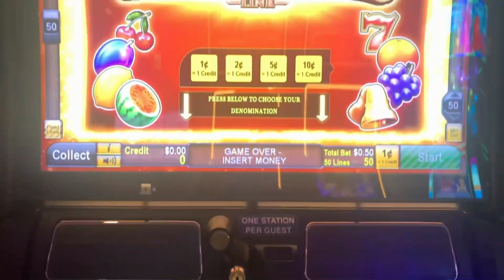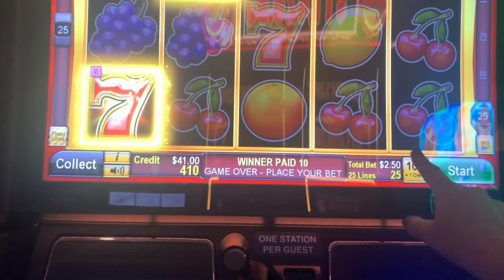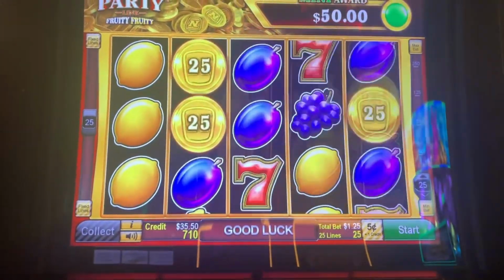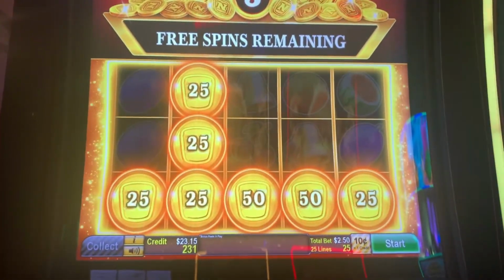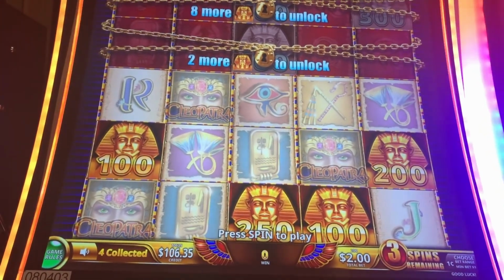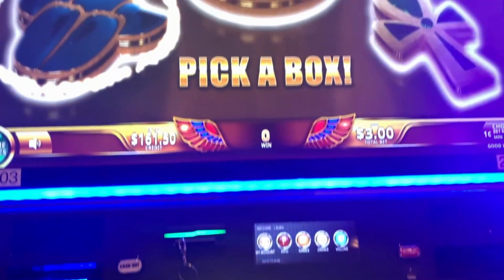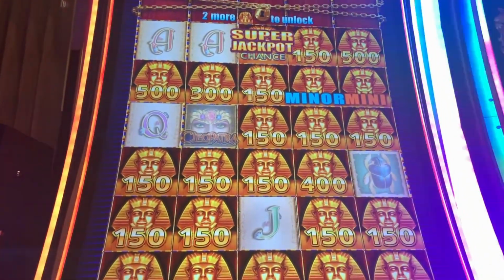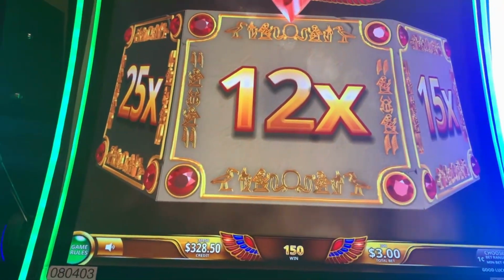Cleopatra Clutch is what I call it!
Thank you everyone for watching I hope you enjoyed!

0:00 Money Party
10:10 Money Party Bonus
11:39 Cleopatra Grand
13:45 Cleopatra Grand Bonus Time!